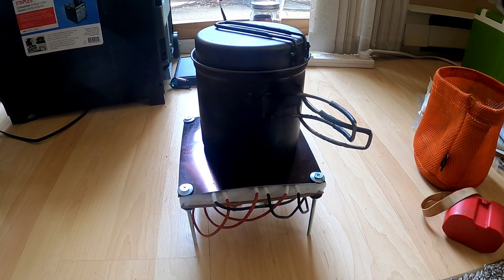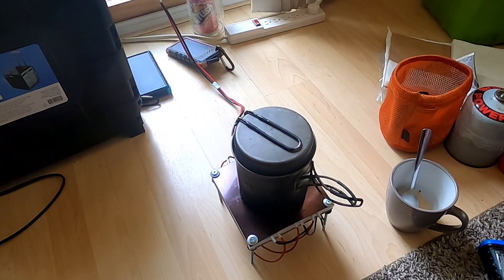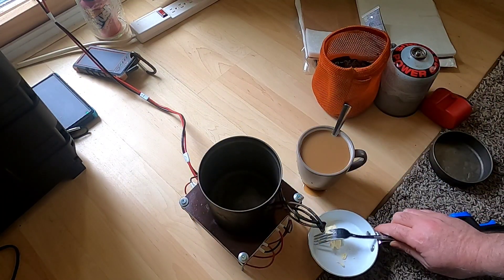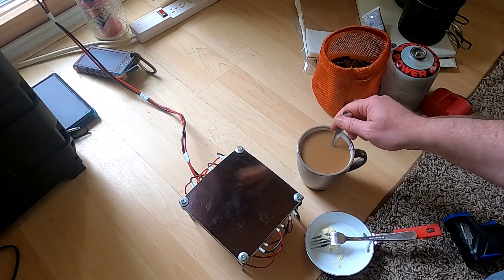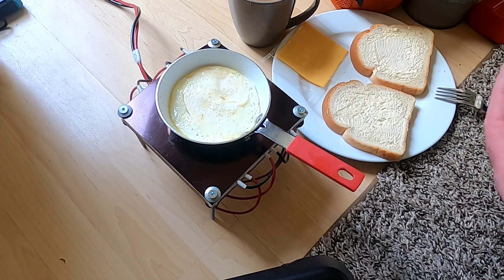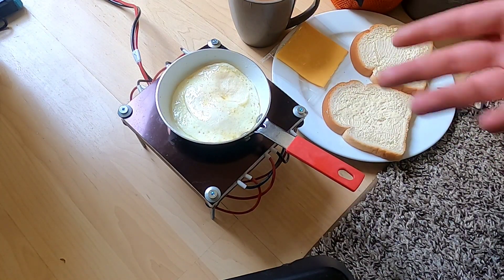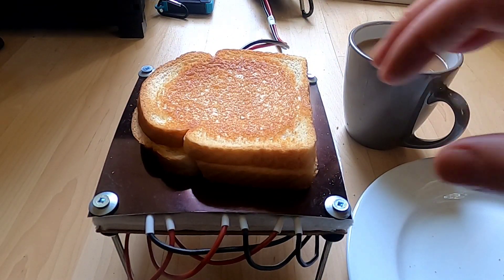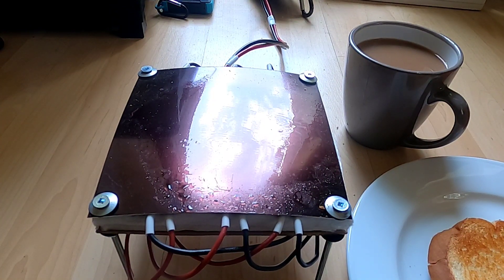12 VOLT DC POWERED, THE MOST EFFICIENT STOVE ON THE PLANET PTC THERMISTOR CERAMIC HEATER PERFORMANCE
In this video I show how truly amazing the performance of my DIY 12 volt stove element is using ptc ceramic heaters this thermistor cooking setup uses only a third of the power other commercially available elements that claim to be the most effecient use and one tenth the power of a conventional 110v apartment sided single stove element uses.

Ebay
thermistor heating elements

Kaowool insulation board

Aluminum plate